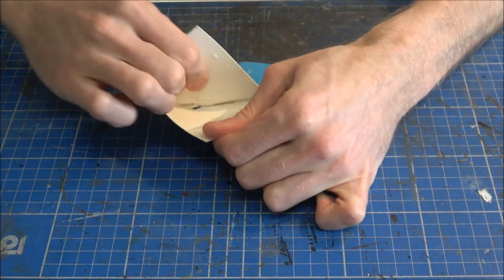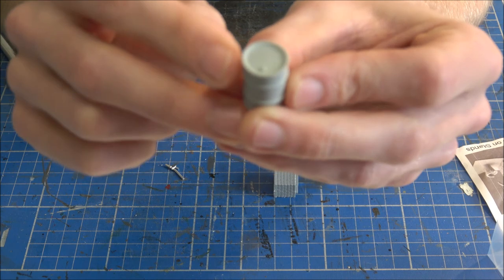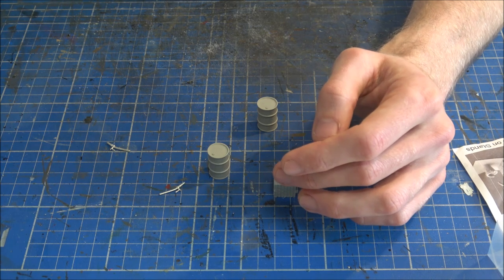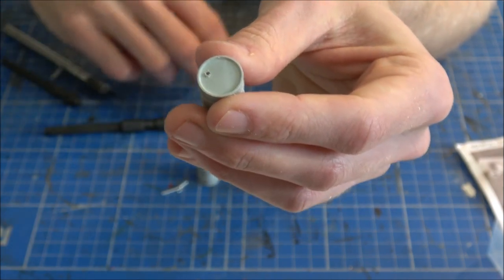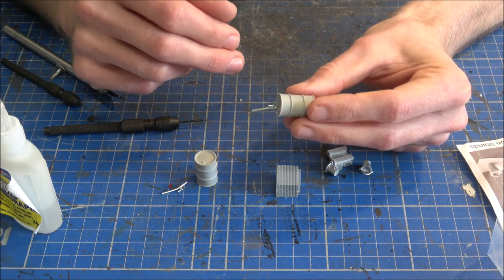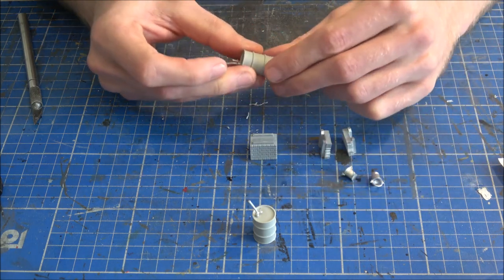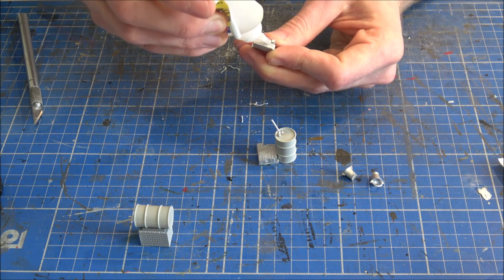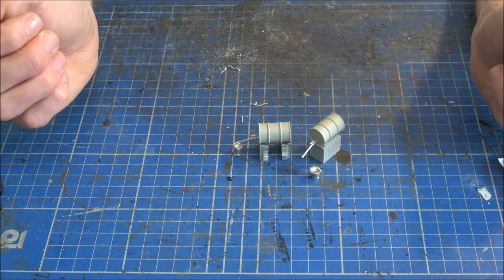How to build the Oil drums on stands Kit in O Gauge from Skytrex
Here at North Western Models we will show you how to use and build the detailing kits and accessories that are available from our website.

Today we build up this simple kit in O gauge from Skytrex, ideal for any loco depot.